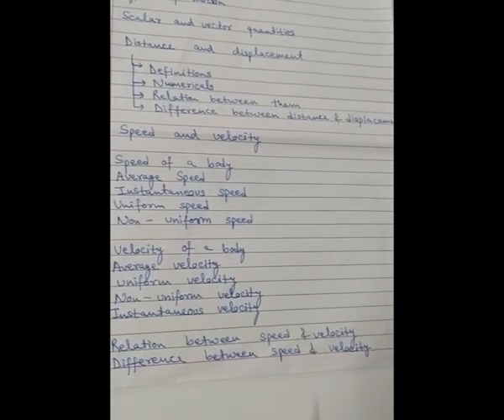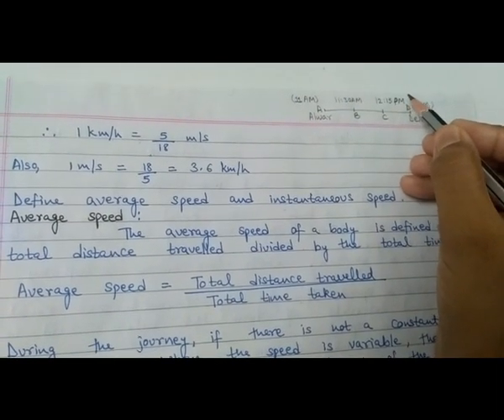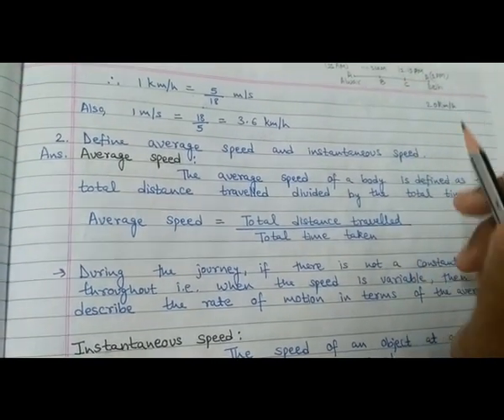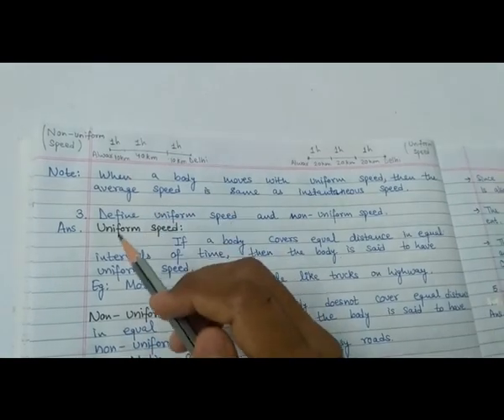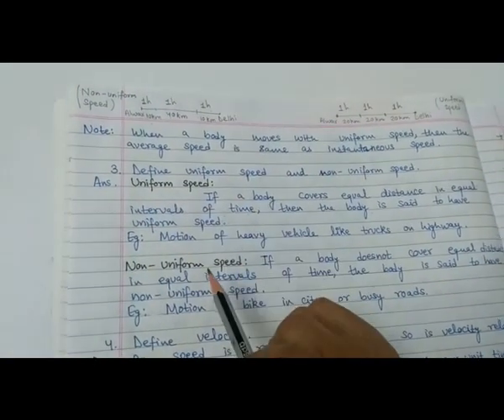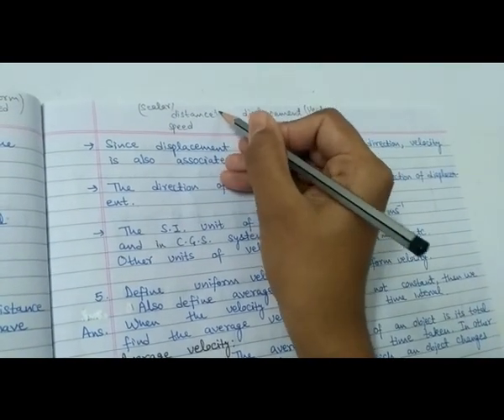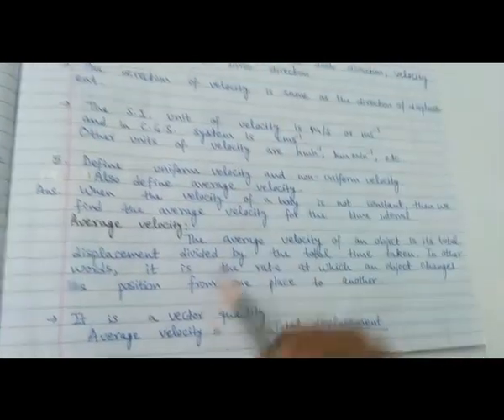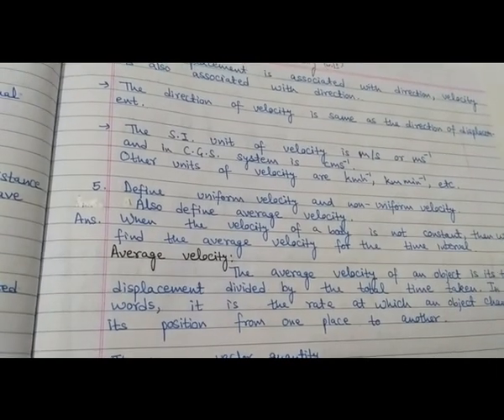Motion Chapter- Part 4